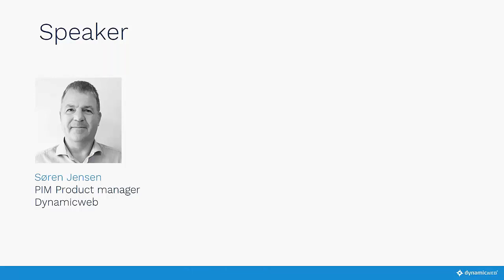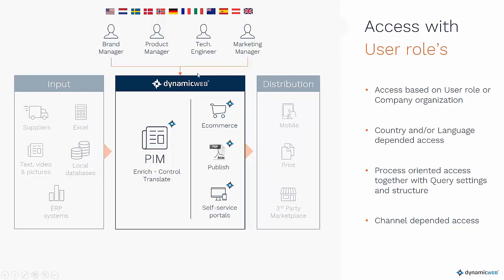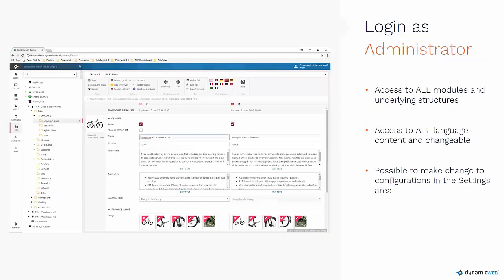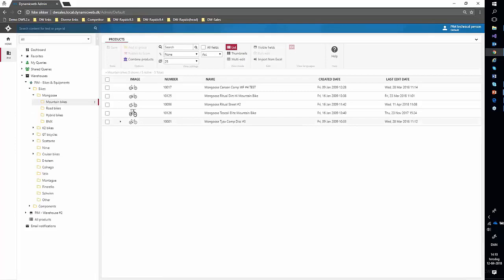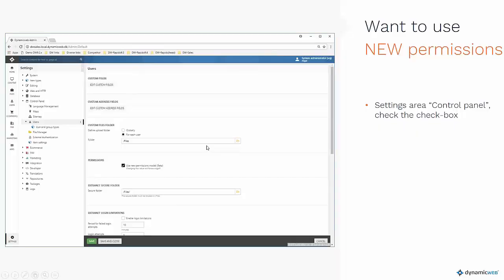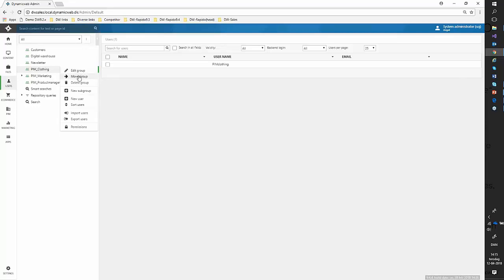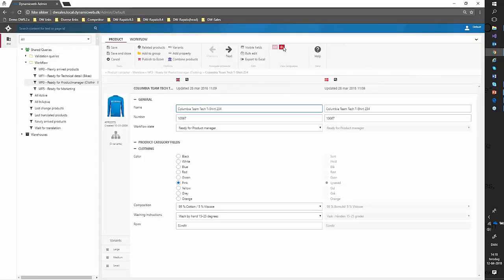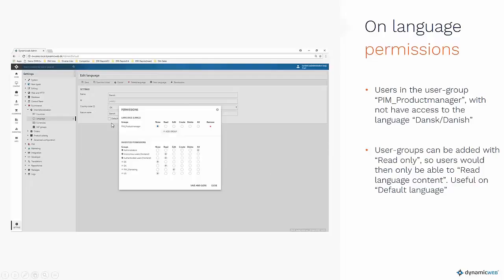Dynamicweb: PIM update (5/5) Permissions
Join this 20-minute webinar series where PIM Product Manager, Søren Jensen, will give you a full tour through the essential product areas in Dynamicweb PIM.